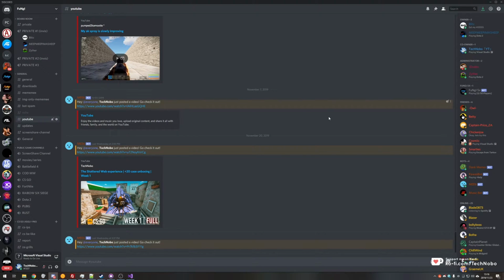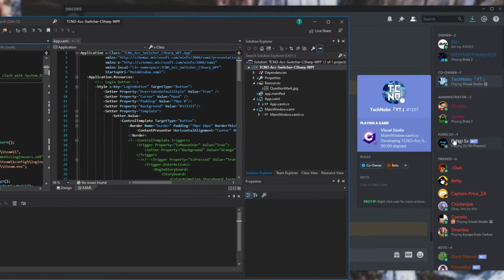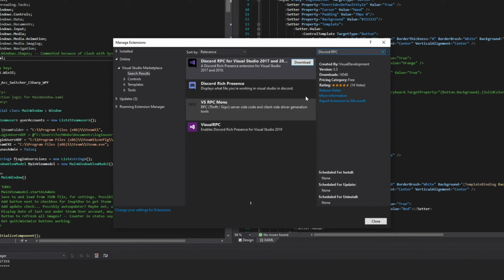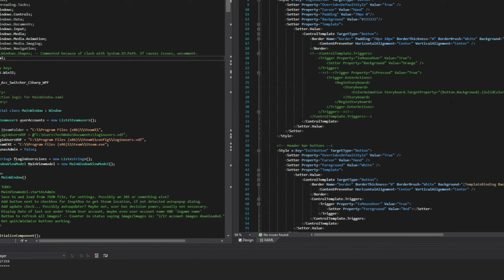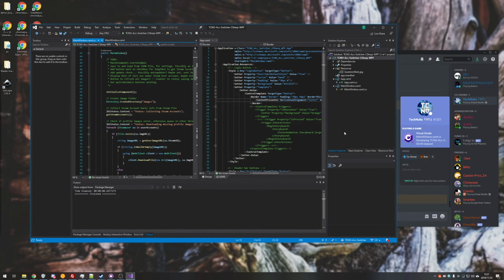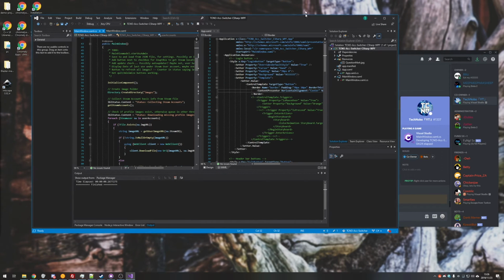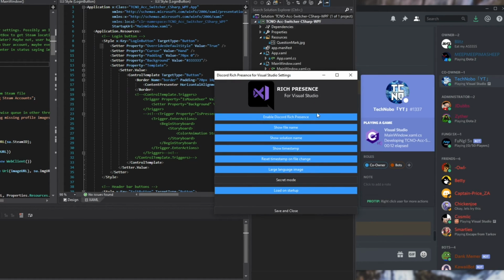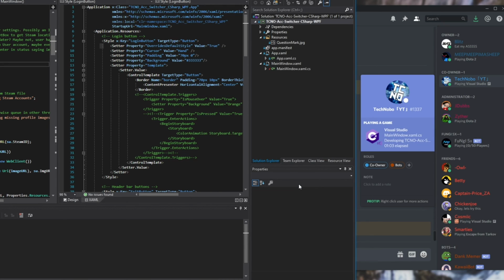Get Discord Presence for Visual Studio 2019 | Full Guide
Want to share what project or files you're working on with people in Discord? Want some kind of Visual Studio to Discord integration? Well, you can do it with an extension. Need privacy? Change settings to show exactly what you want and nothing more.